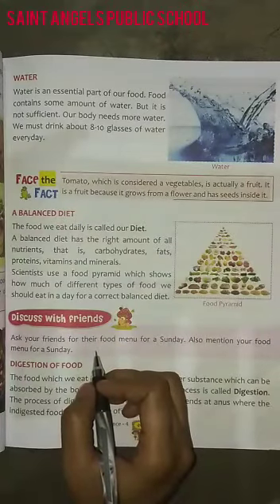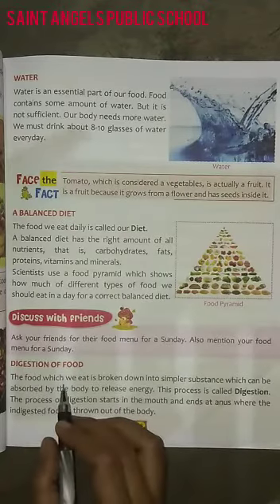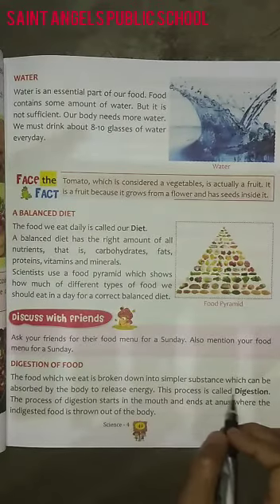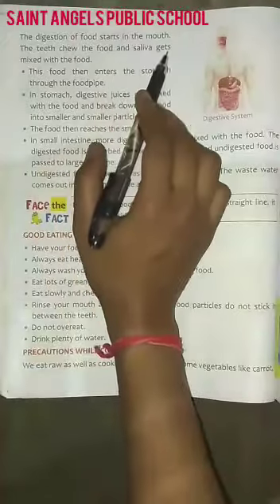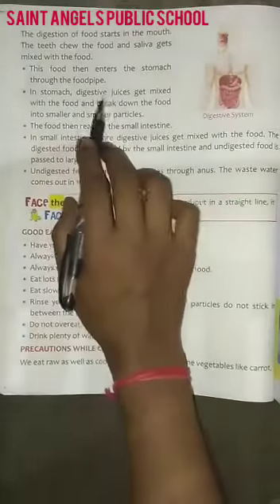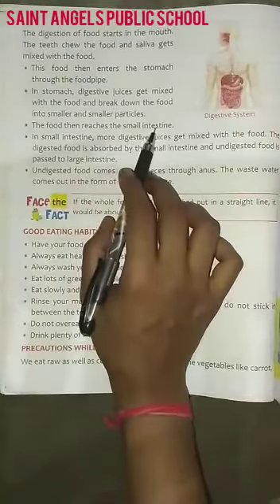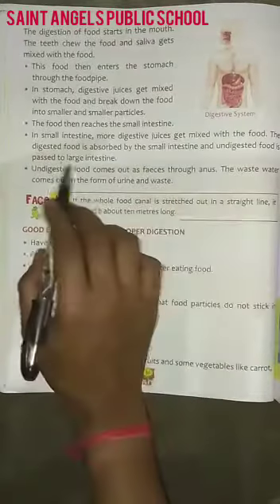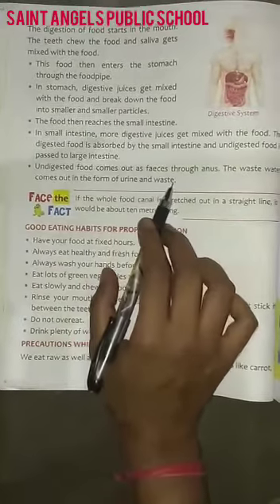SAINT ANGELS SCHOOL, CLASS 4, FOOD AND DISESTION, SCIENCE CH-5 PART-5